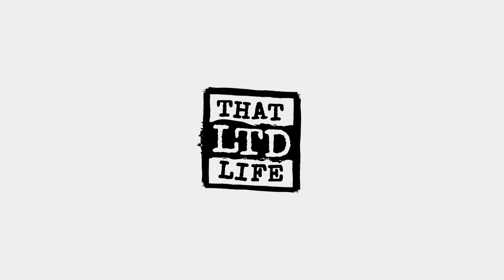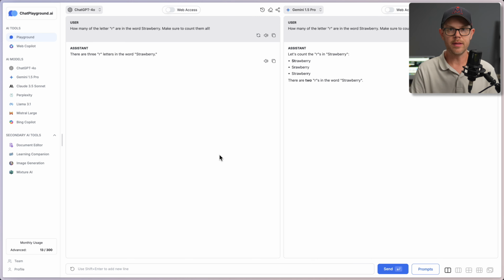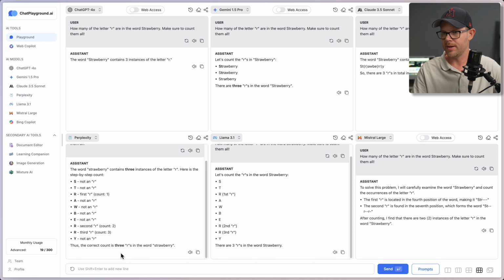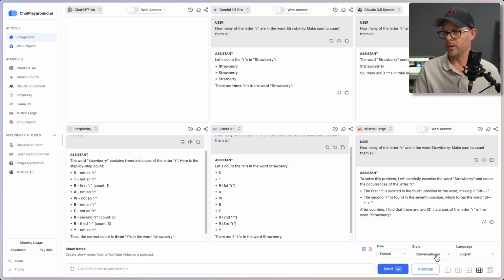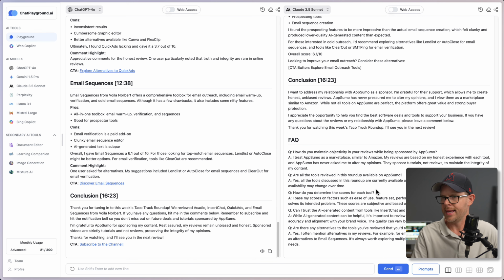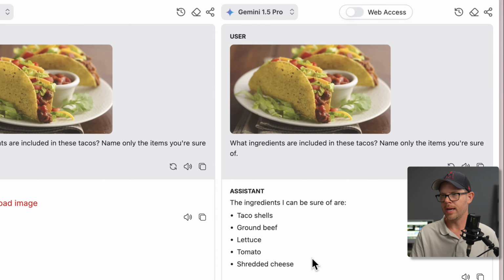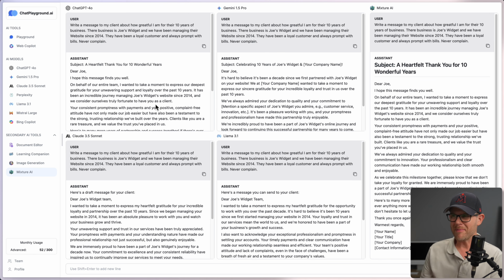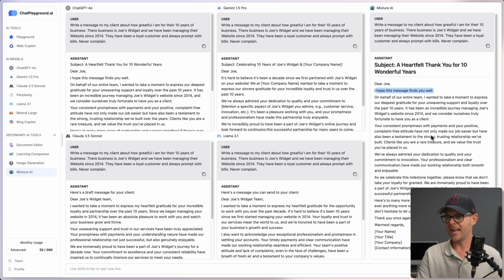How to COMPARE AI models for the BEST RESPONSE